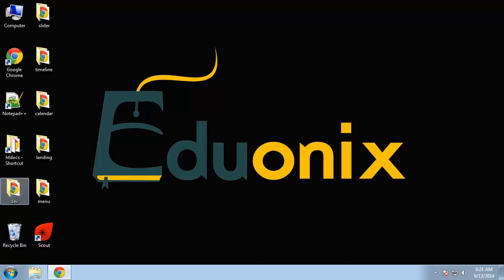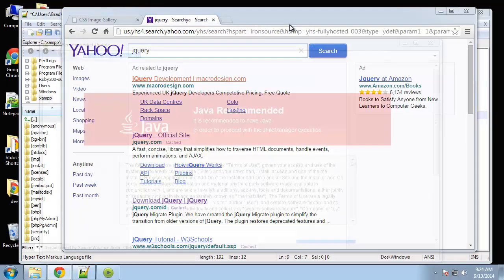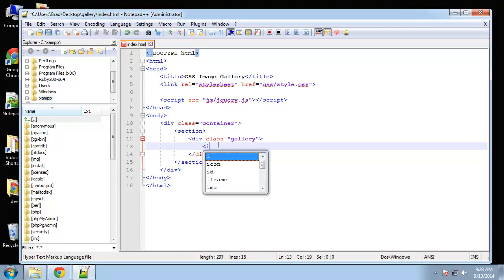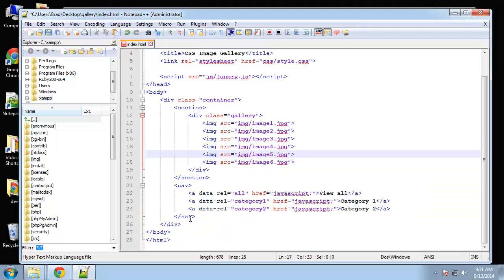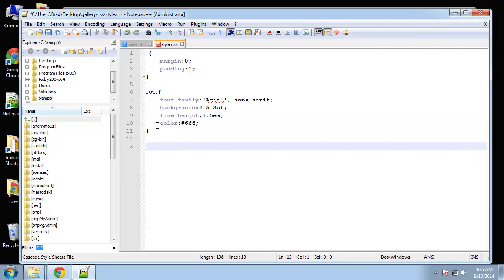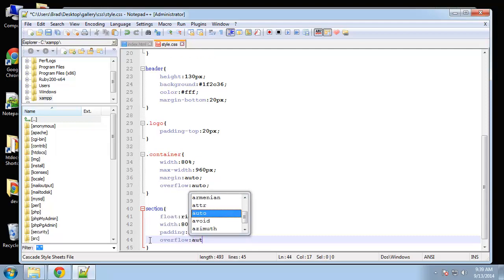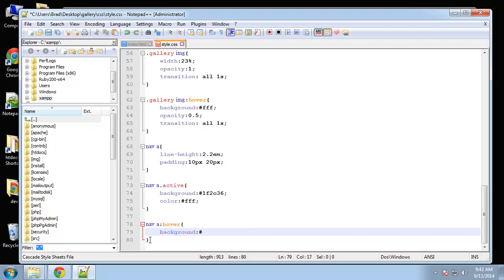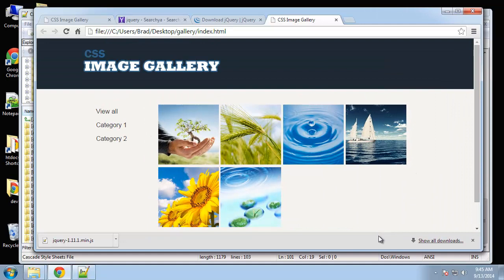Gallery HTML and CSS